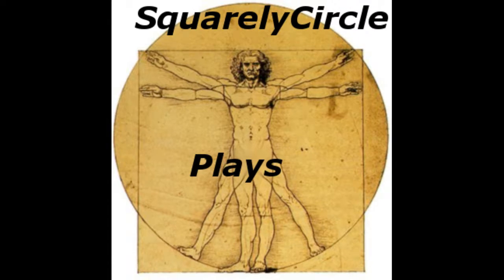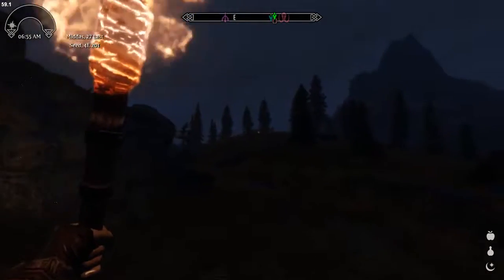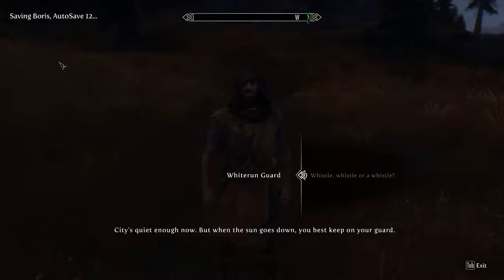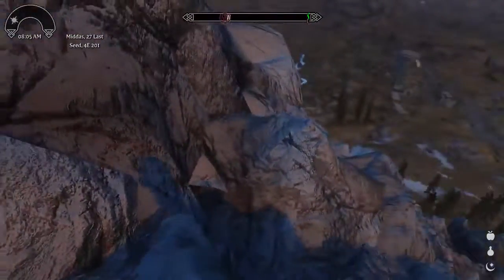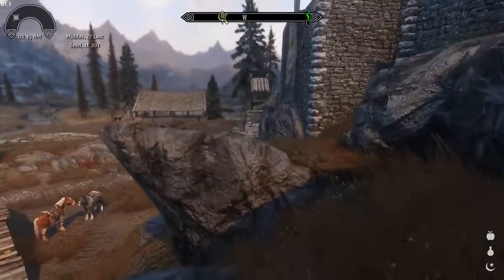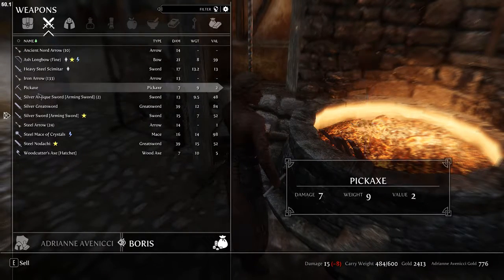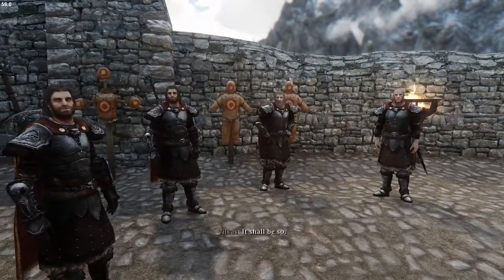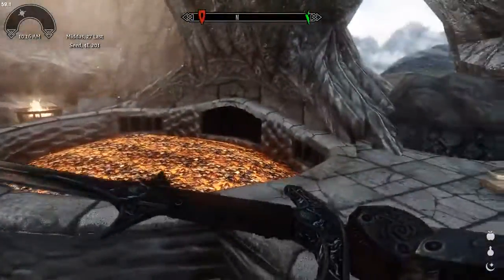022 Skyrim Play Treasured Companion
SquarelyCircle plays a heavily modded Skyrim setup on the MSI GTX 1070 Gaming X graphics card.